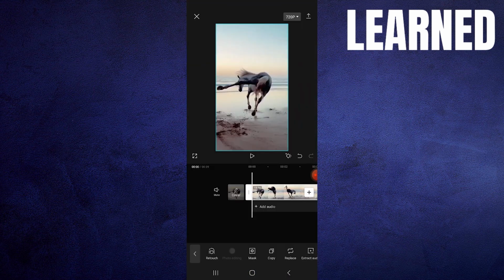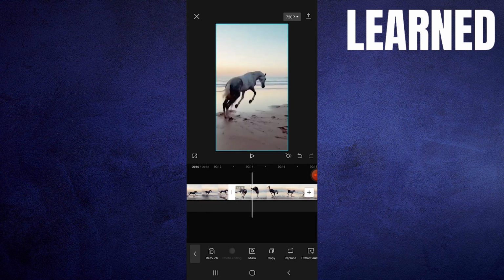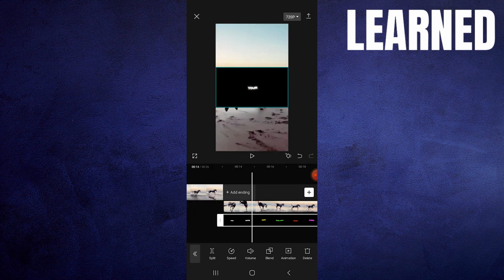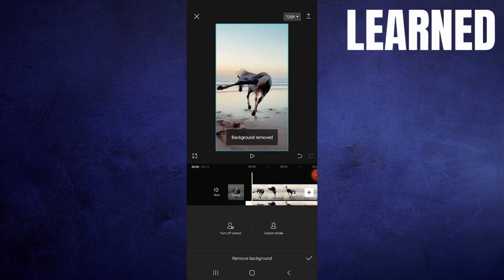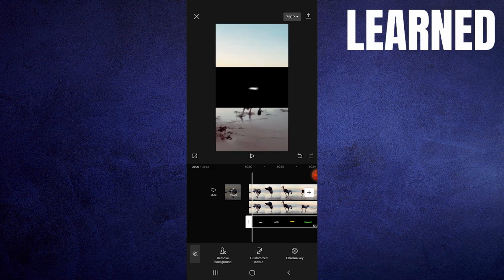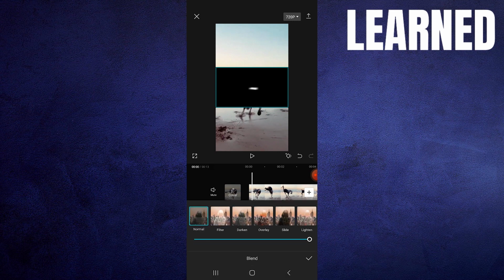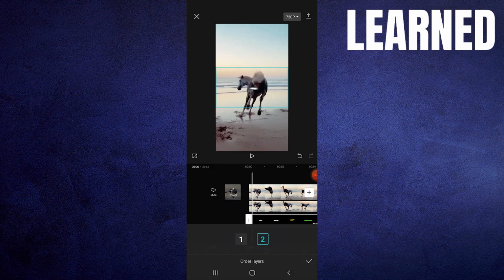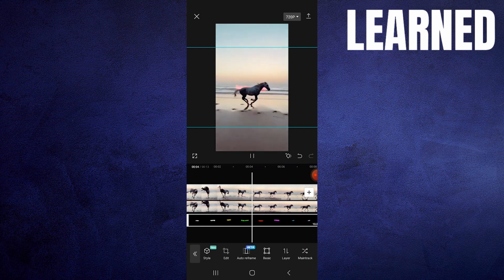How to Put A Text Behind A Person In Capcut (Easily 2023)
If you want to know How to Put A Text Behind A Person In Capcut  then just watch this step-by-step easy tutorial till the end to get the most out of it.